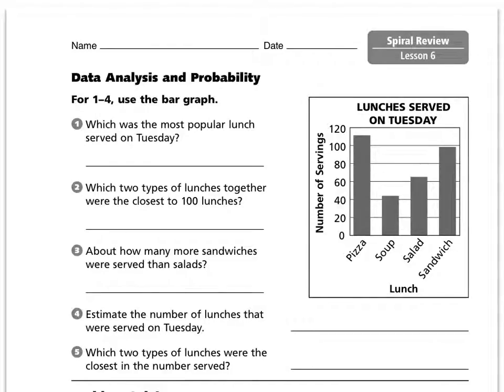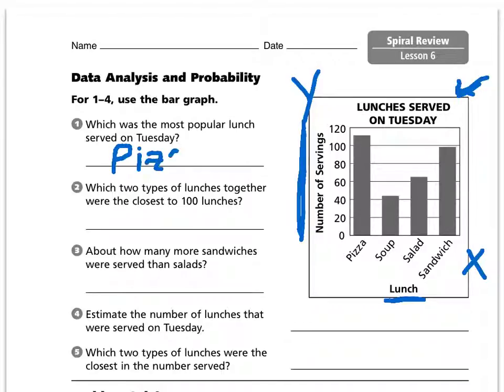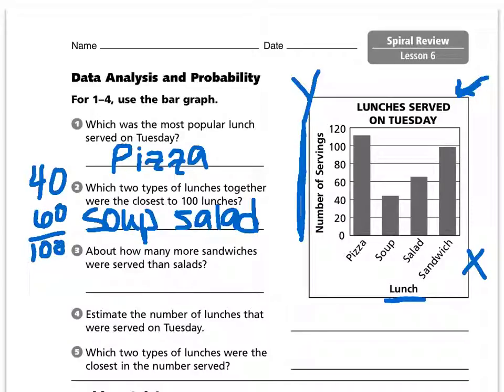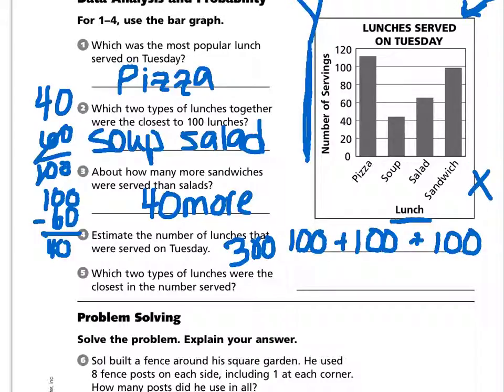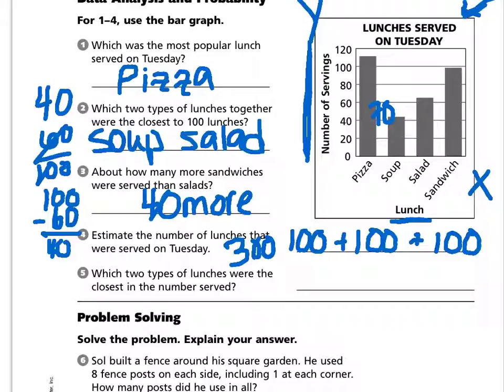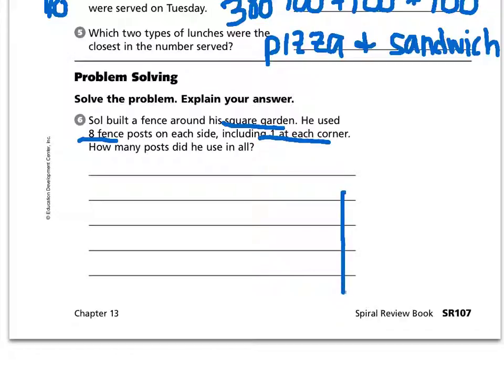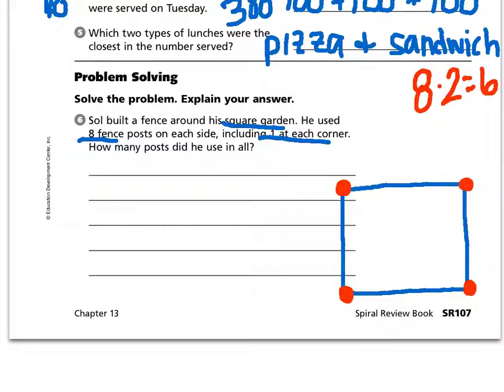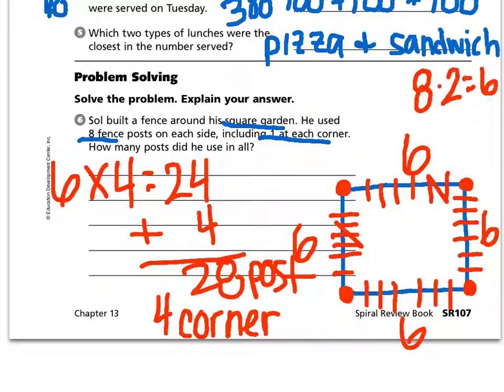C13L6 Review Think Math